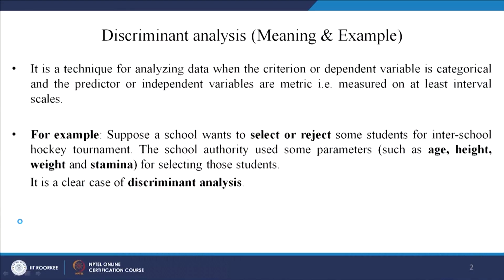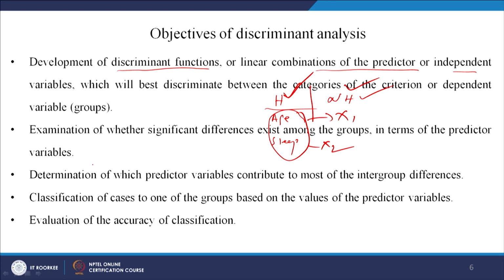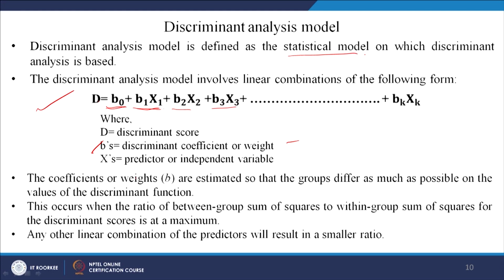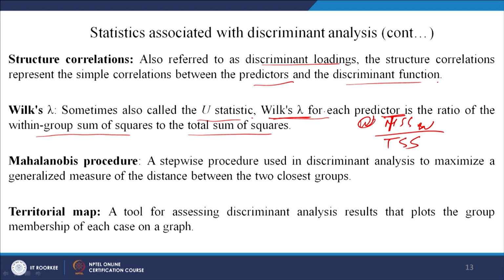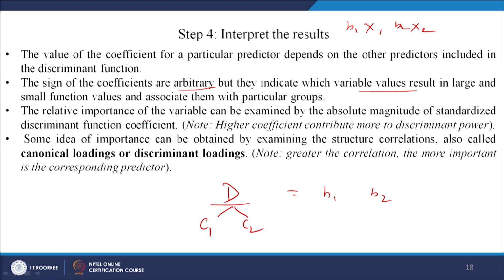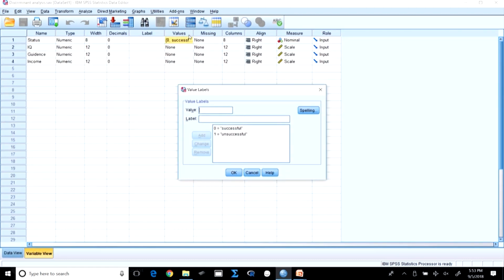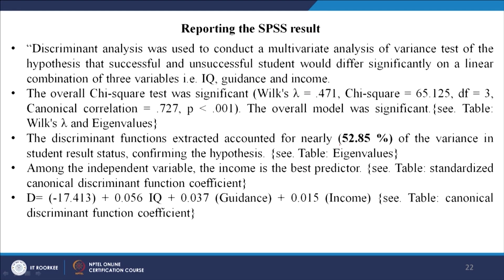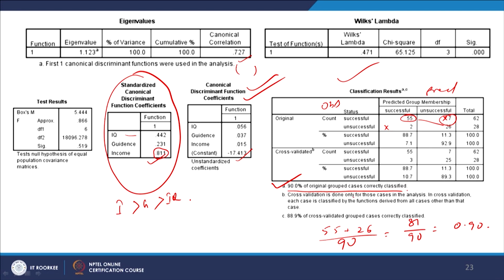50. Discriminant Analysis in SPSS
Discriminant analysis, two groups’ Discriminant analysis, Multi group Discriminant analysis, Centroid, Canonical correlation.